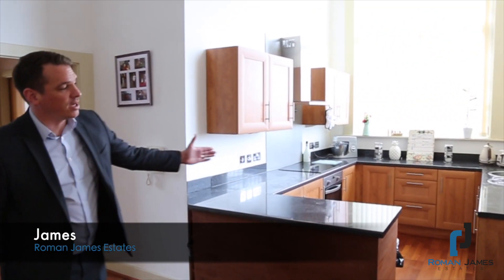Apartment 10 Admiral Point - Roman James Estates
Sensational ground floor apartment located on Queens Promenade in the Grade II listed Miners Convalescence home. Benefiting from Beautiful views across the Irish Sea this apartment is ready to walk into. The apartment briefly comprises communal entrance with lift access, open plan living space, bathroom, master bedroom with en-suite and a second double bedroom. The property also benefits from an external parking space and underground garage.